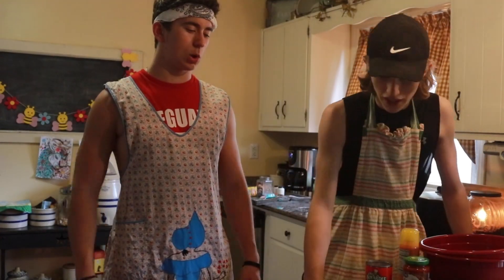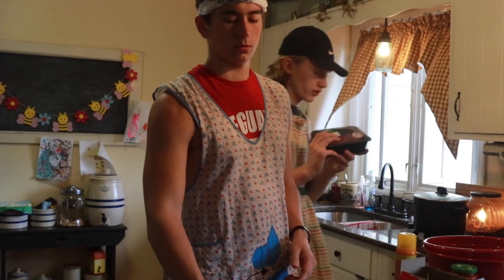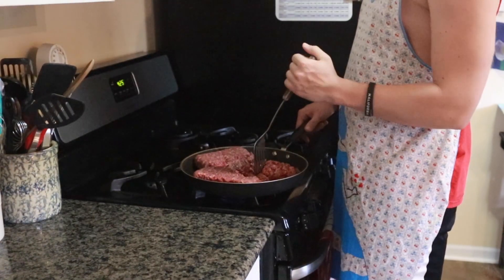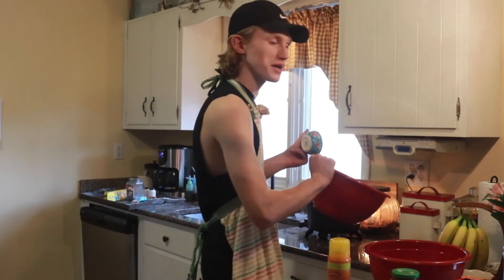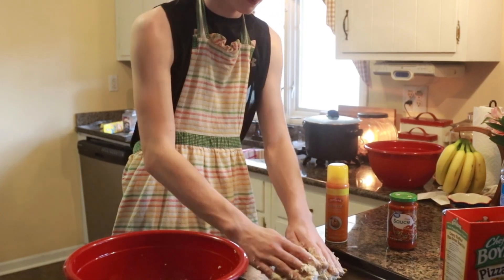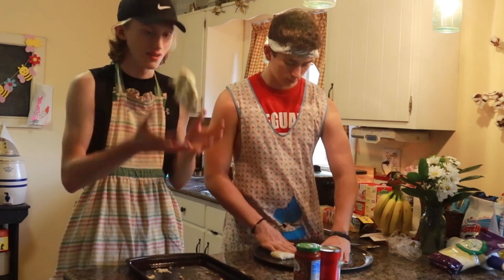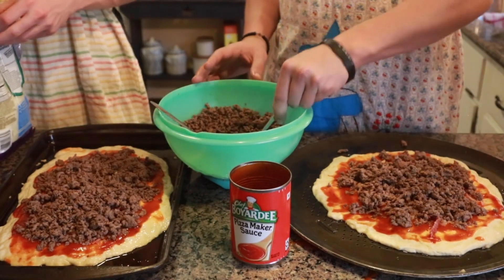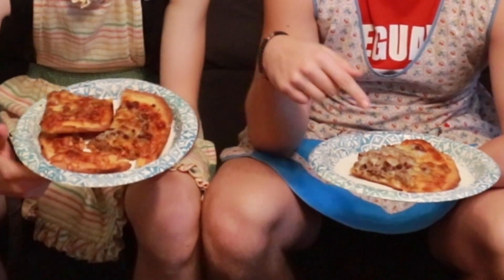Pizza (E3)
we completely failed this but it still turned out great!